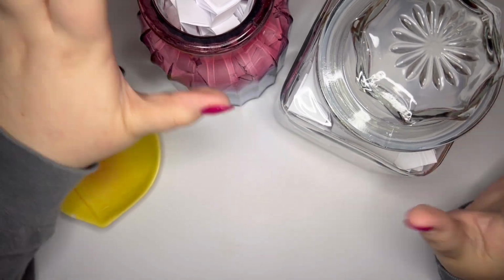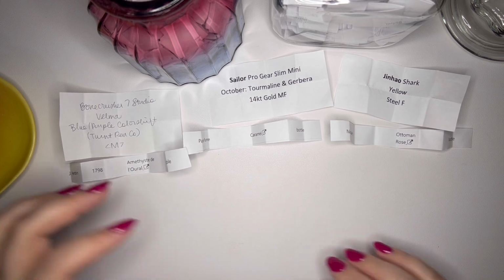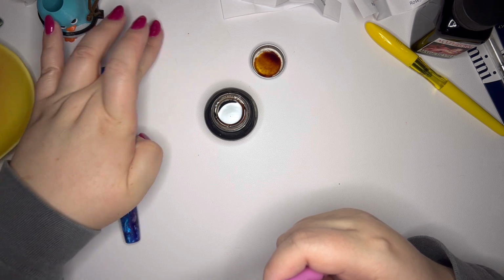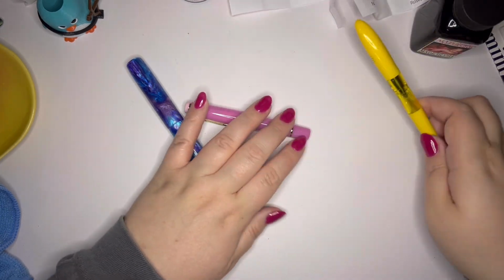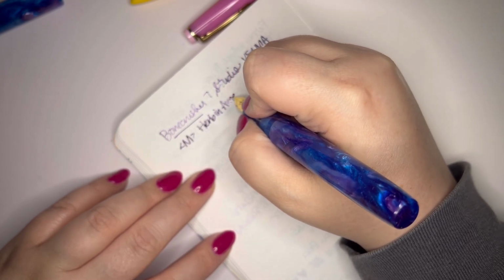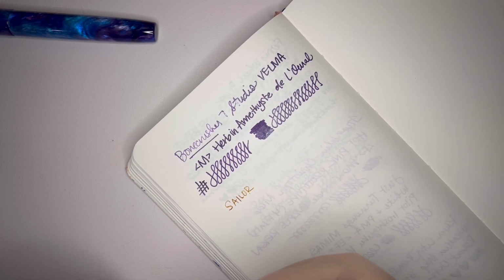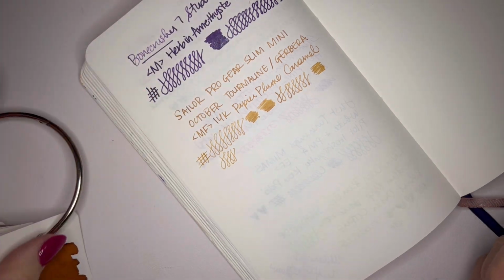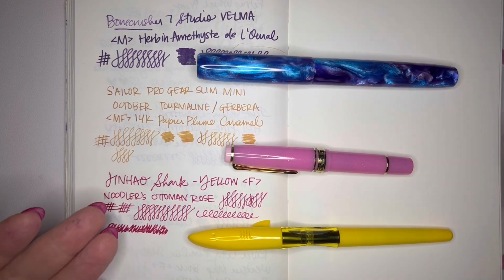Mystery Match-up No. 5 ✨ Random Pen and Ink Pairings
I am struggling to feel like I know how to speak on YouTube... but I hope you enjoy this new Mystery Match-Up!

Pens:
Bonecrusher 7 Studios Velma in TurntPenCo blue to purple colorshift (M)
Ancora x Sailor Pro Gear Slim Mini in October Tourmaline/Gerbera (MF)
Jinhao Shark in Yellow (F?)

Inks:
J. Herbin Amethyste de l'Oural
Papier Plume Caramel
Noodler's Ottoman Rose